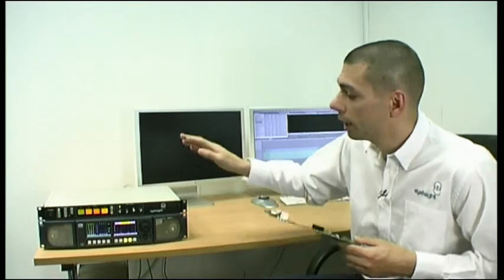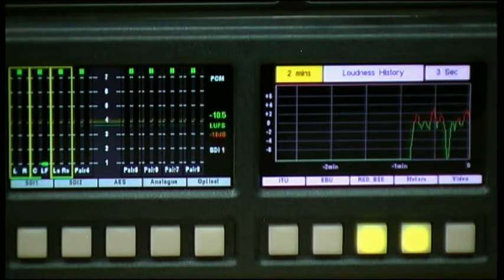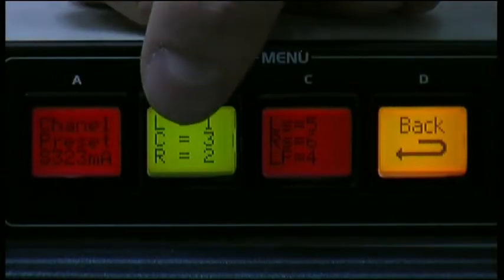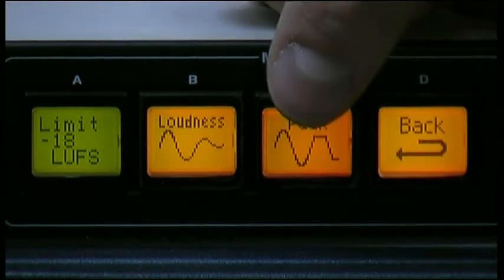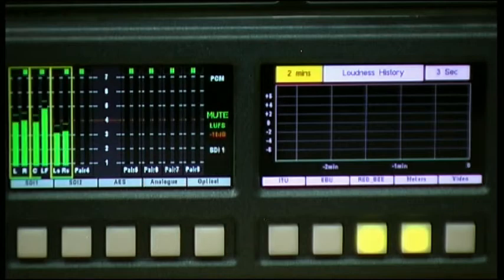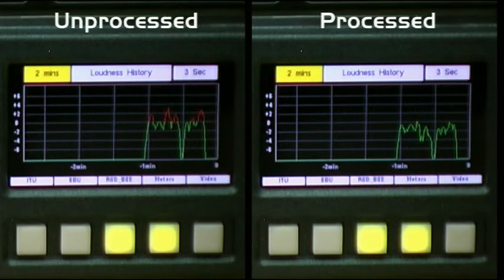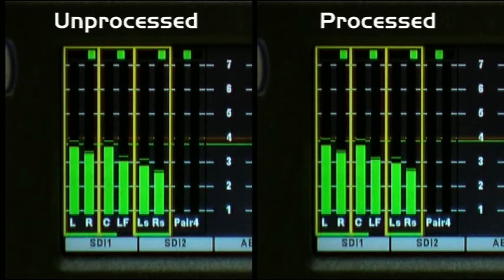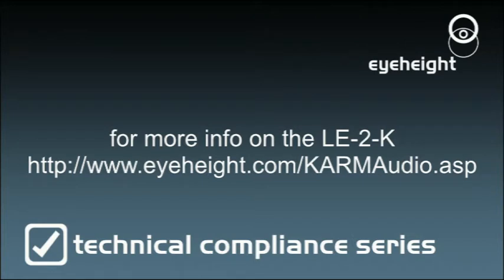Real-time legalisation and loudness correction with KARMAudioRT and the LE-2-K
A demonstration of the new optional KARMAudioRT real-time loudness and true-peak processing functionality of the LE-2-K including an overview of the operational menus and some examples showing the effects of loudness processing and the importance of post-loudness true-peak processing.